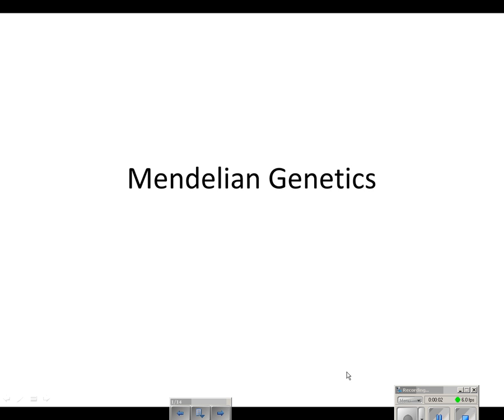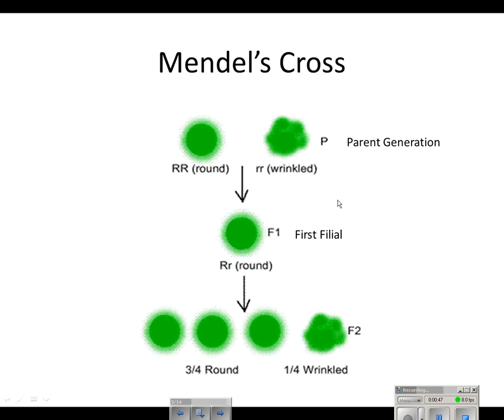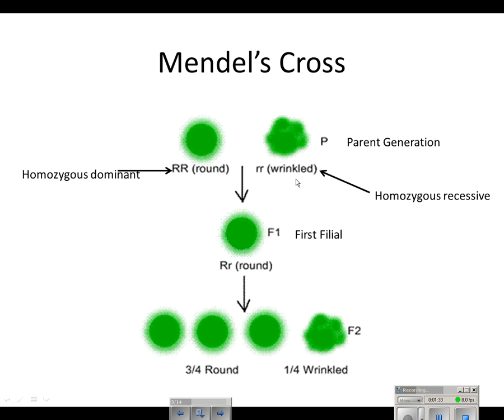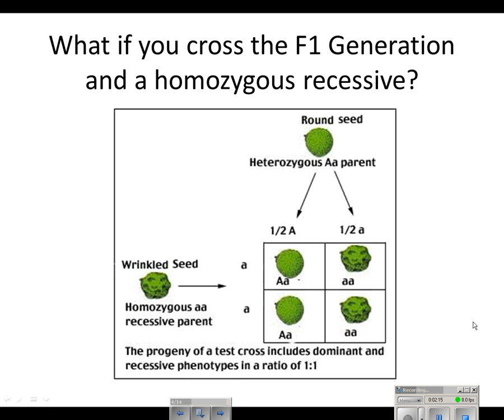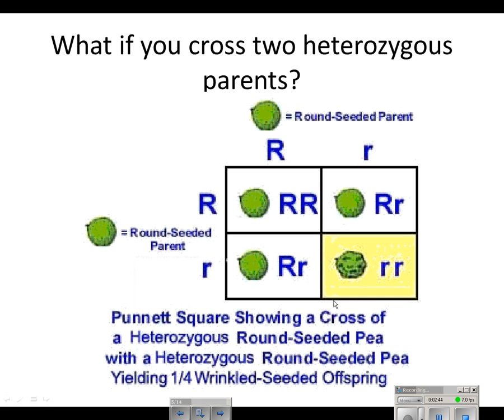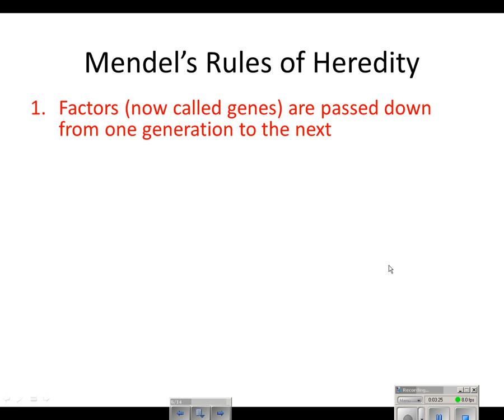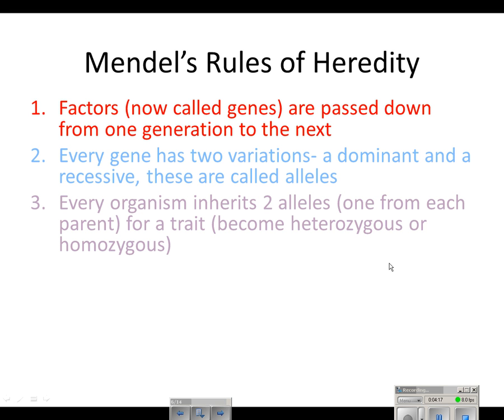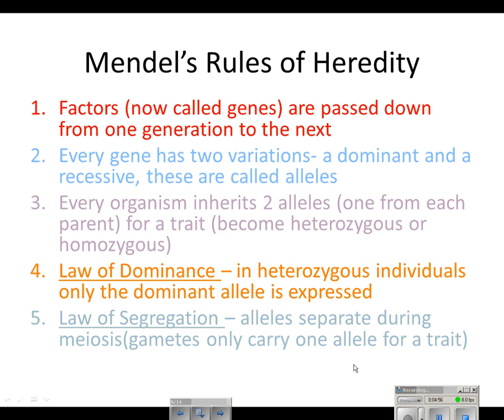Mendel Genetics Video Lesson.wmv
Who Mendel was and what he studied. Looks at test crosses of pea plants and describes Mendel's 5 laws of heredity.